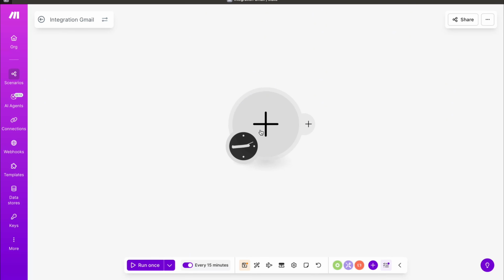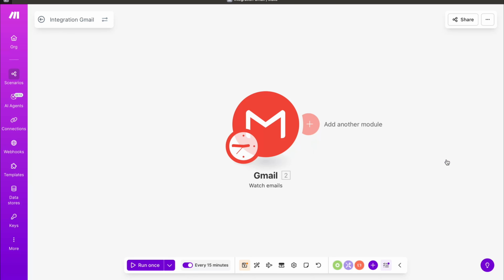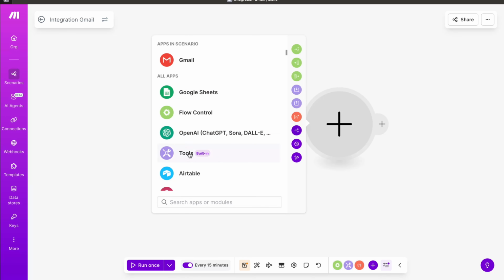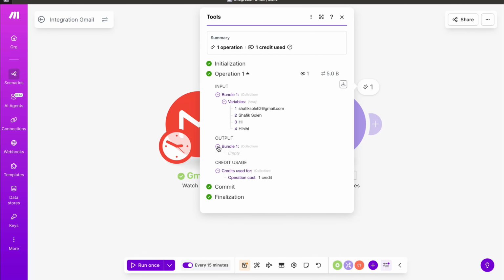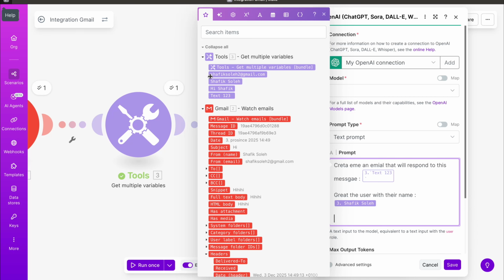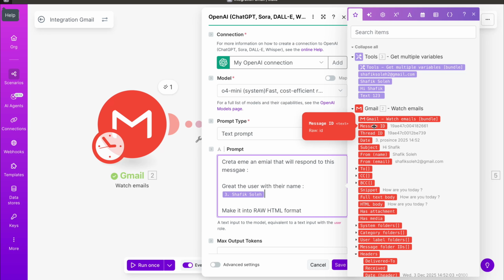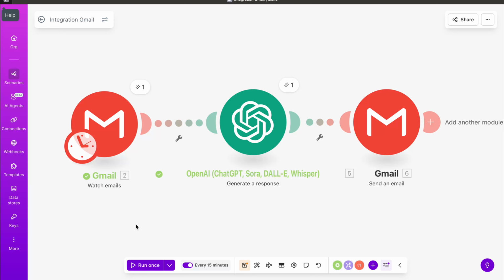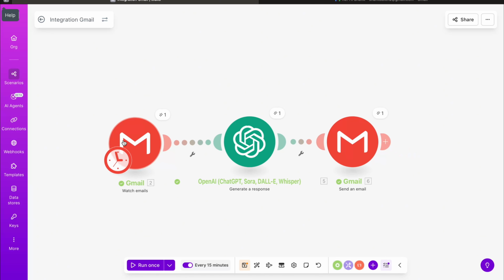I Automated Responding to Emails in Make.com (Full Setup in UNDER 9 Minutes!)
Learn how to fully automate your email replies using Make.com.
In this video, I show you how to:
– Watch incoming emails
– Create dynamic AI responses
– Debug the automation
– And send replies automatically
Perfect for beginners, agencies, creators, and anyone who wants their inbox to run on autopilot.

⏱ Timestamps

0:00 – 0:19 Intro
0:19 – 2:42 Watch Emails
2:42 – 3:59 Set Variables
3:59 – 5:55 Creating The Response
5:55 – 7:10 Debugging
7:10 – 7:58 Send Emails
7:58 – 8:50 Showcase